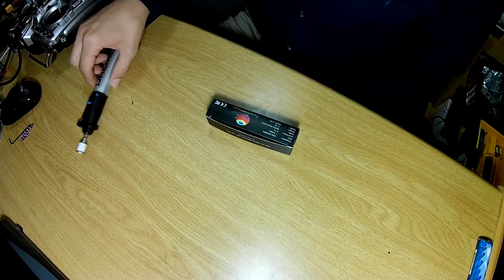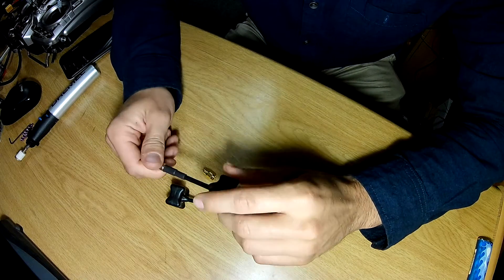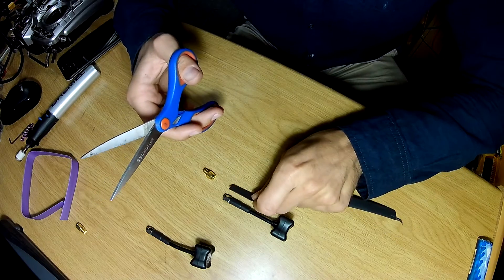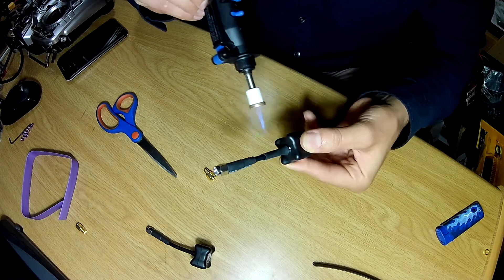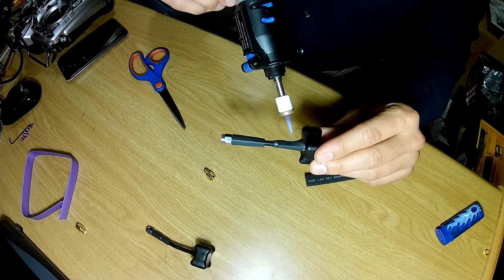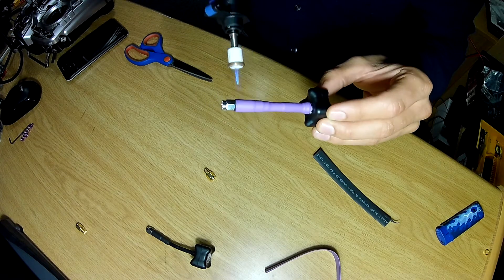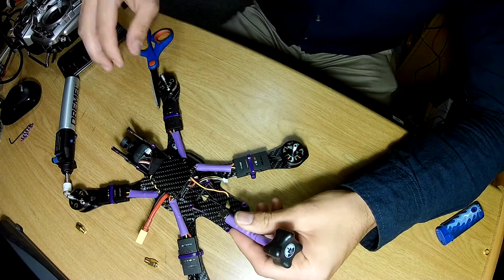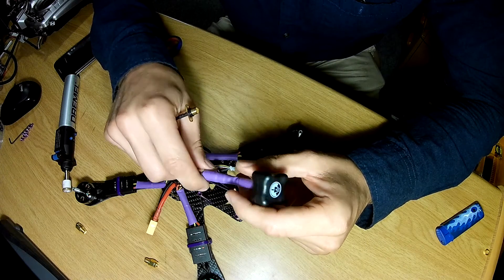TBS Triumph Antenna - How to Protect Against Crashes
In this video I will show you the best way to protect and mount the TBS Triumph Antenna so that it will survive practically any crash you throw at it.

Thank you to flyingrobot.co for giving me a set of these to test and push to their durability limits.

(I apologise for the bad sound quality, it's the only video recording equipment I had, it will be better next time around)